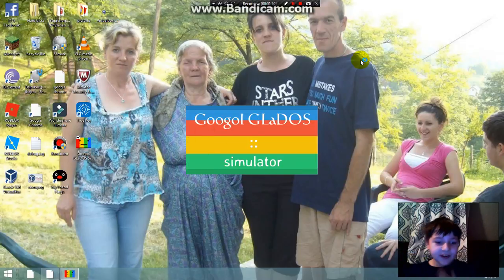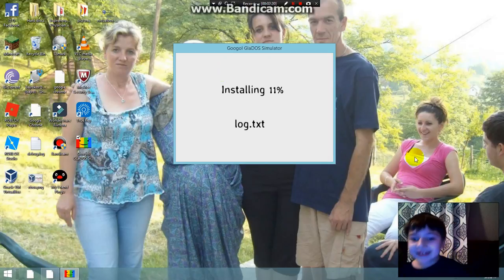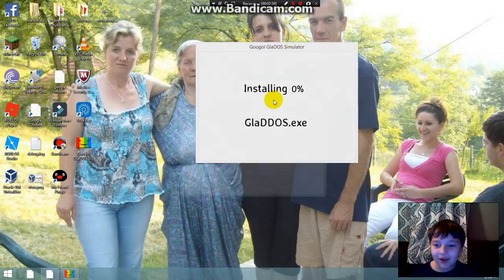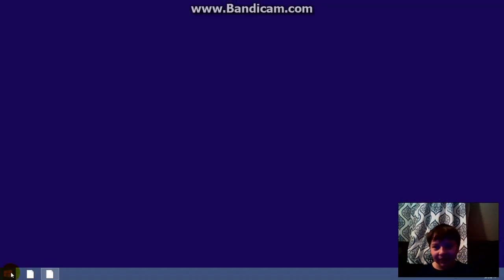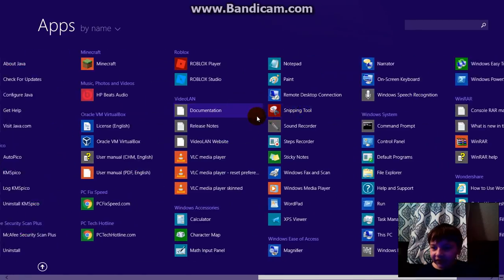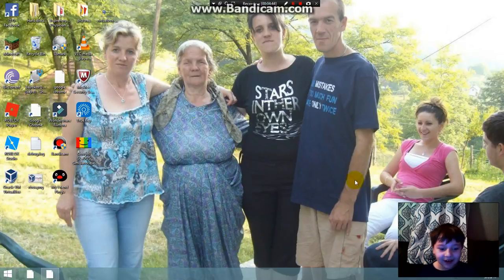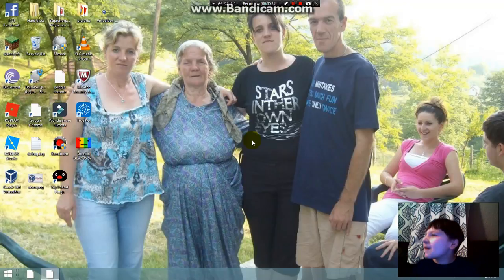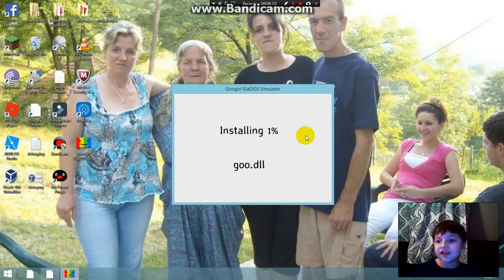Googol GlaDOS Simulator (Windows edition READ DESC)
Sorry i couldn't show the parts that Glados comes in Bandicam wasn't working :P

(sorry its a long link :P)